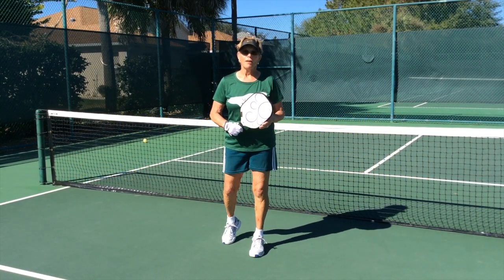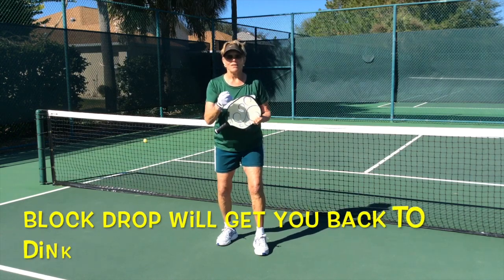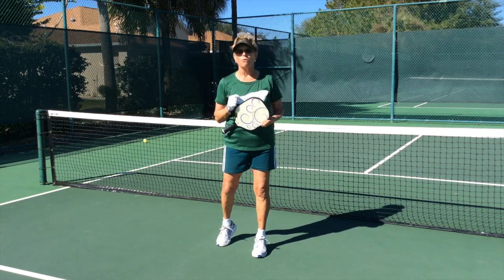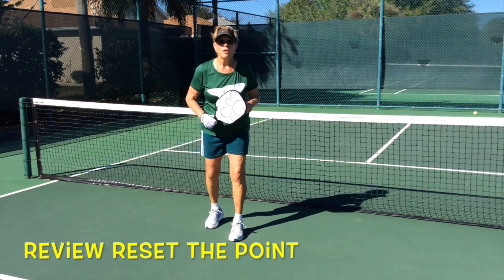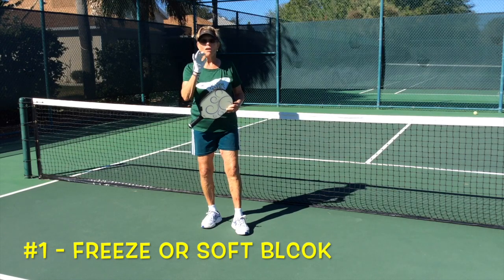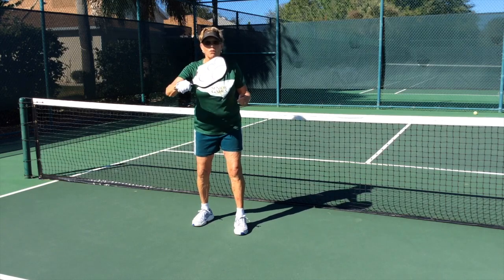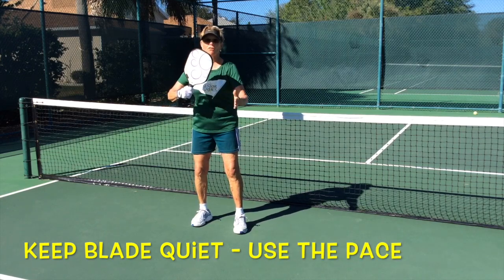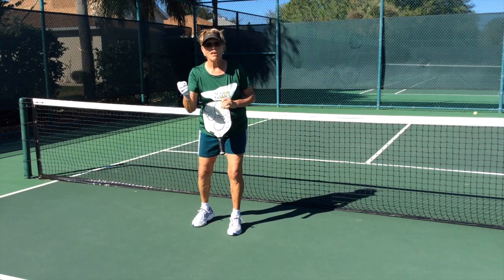Pickleball: Reset the Point, Deb Harrison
We just released a new episode which explains how to "Reset the Point". When you get into a "war" at the net, this explains how to take the pace off the ball and get back to "neutral" so you can reset the dynamics of the point and be ready to win it!

New videos are released on the 1st and 15th of each month.

This series is provided by Deb Harrison.  Deb has taught pickleball for many years and was voted Pickleball Athlete of the Decade having won 15 Gold Medals in the Florida State Senior Games over a ten year period.

She has competed and won countless medals in tournaments all over the country including the USAPA National Tournament in Arizona, US Open in Naples, FL and the Huntsman Senior Games in St. George, Utah:
       *  Women's Doubles
       *  Women's Doubles 5.0 Skill Level
       *  Singles
       *  Mixed Doubles

THANKS AGAIN!